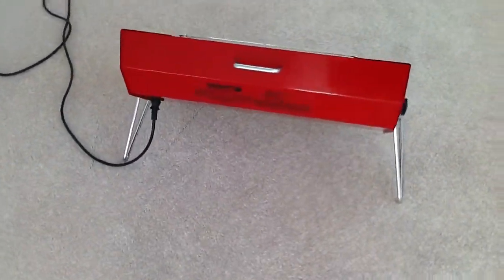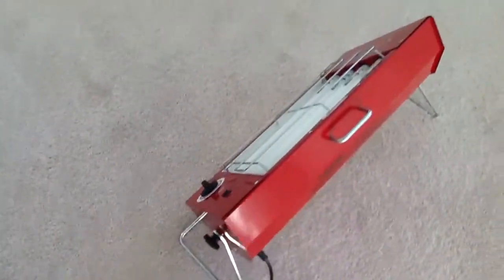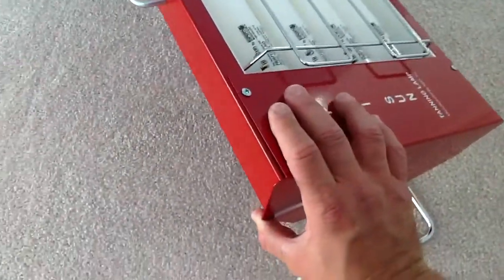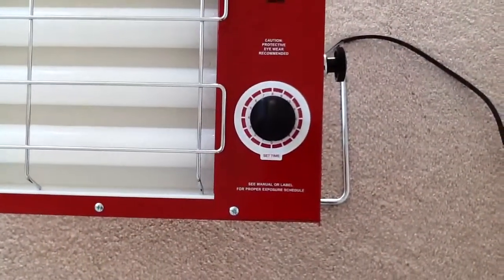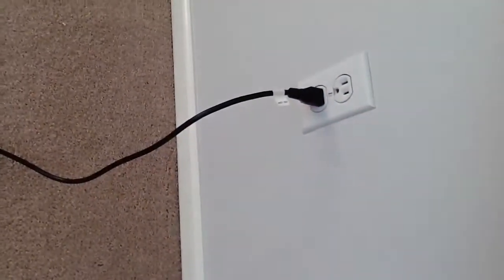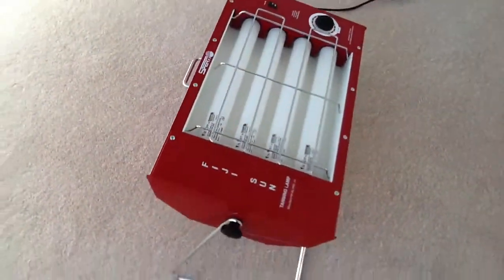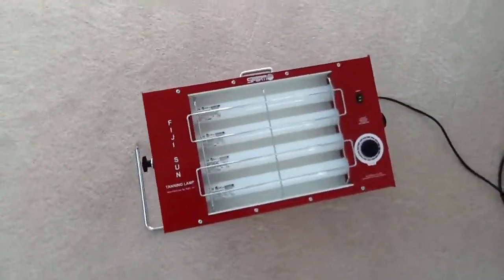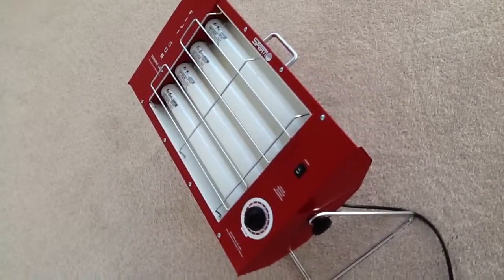A video inspection of the Fiji Sun home tanning lamp by Sperti sunlamps.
The Fiji Sun Home Tanning Lamp by Sperti Sunlamps is examined close up with this short video.  Get a closer look at this UV tanning lamp so you can see the quality materials and craftsmanship of this effective face and body tanning light.